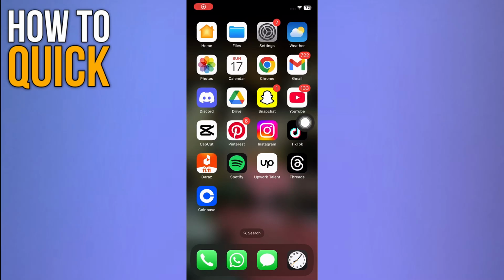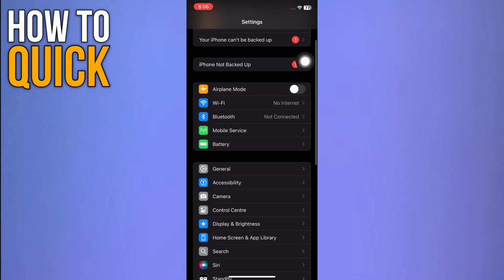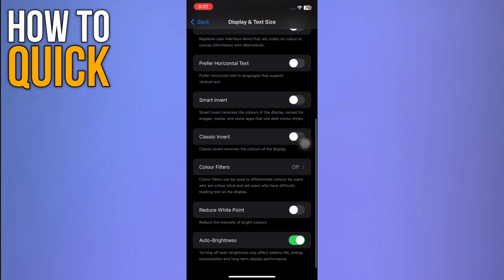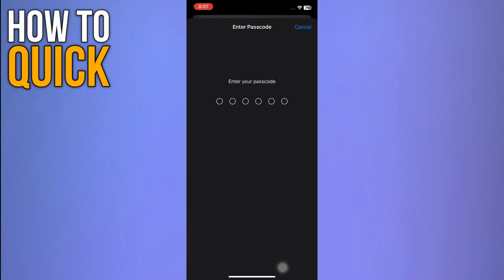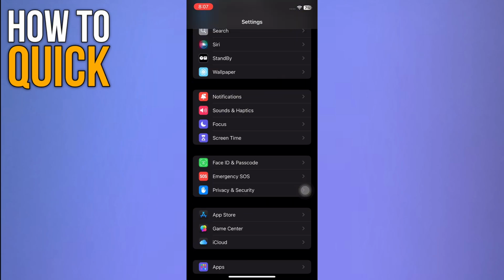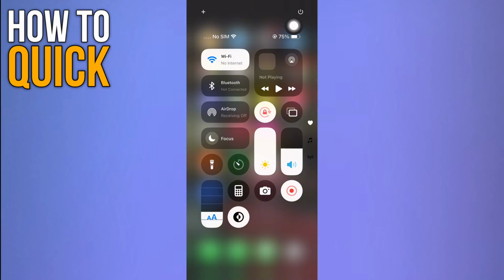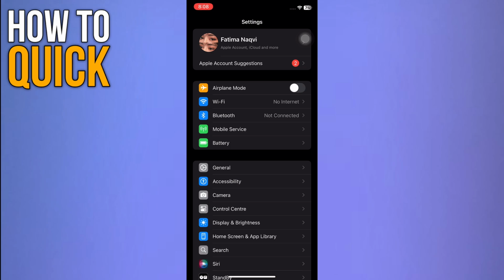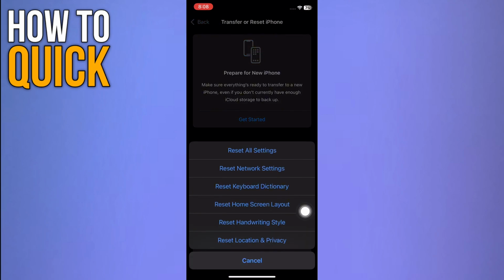How To Fix Screen Keeps Dimming When Disabled Auto-Brightness on iOS 18.1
How To Fix Screen Keeps Dimming When Disabled Auto-Brightness on iPhone iOS 18.1
In this video, I will guide you through the step-by-step process of fixing screen keeps dimming when disabled auto brightness on iOS 18.1. Be sure to watch the full video so you don't miss any important steps.